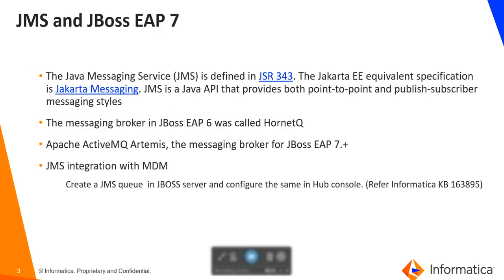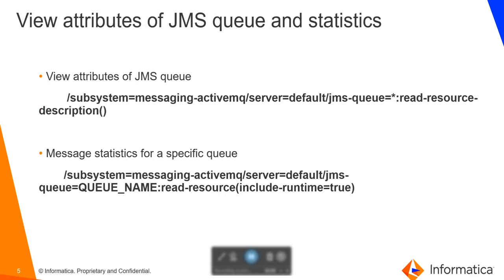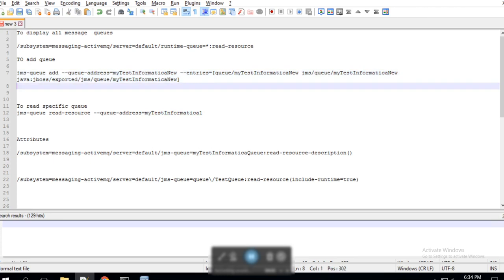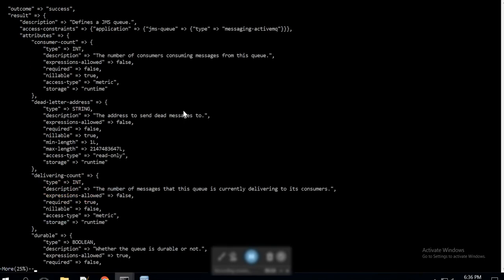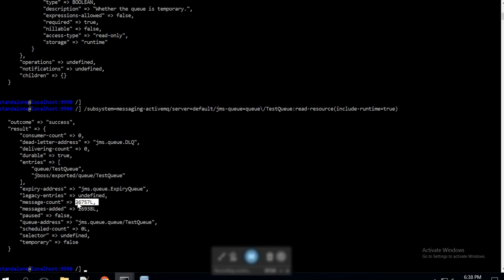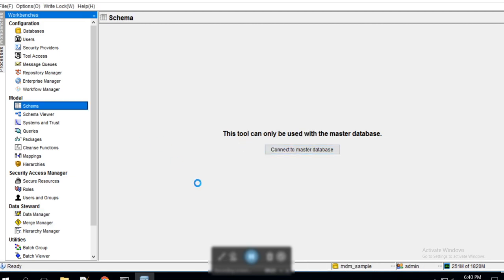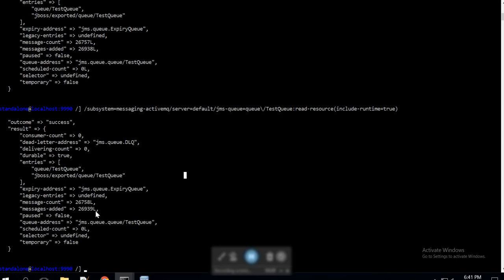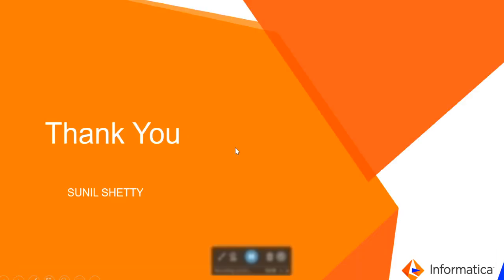How to Configure and Monitor the JMS Queue through JBOSS CLI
This video explains how to configure and monitor the JMS Queue through JBOSS CLI.

Expertise: Intermediate
User type: Administrator and Developer
Category : Configuration
Project Phase: Configure
Problem Type: Configuration